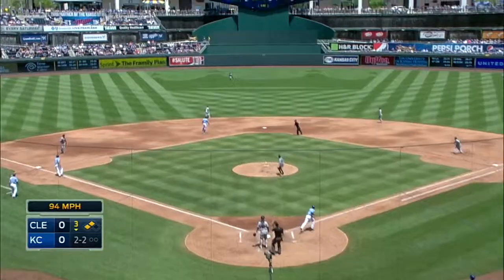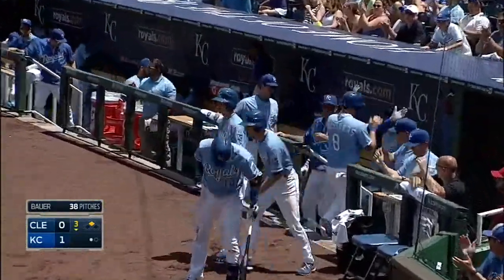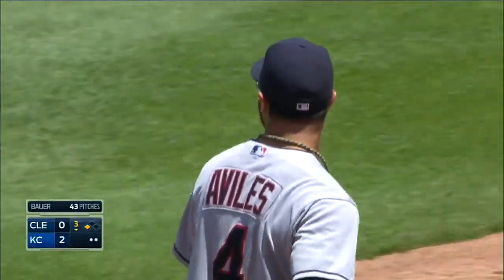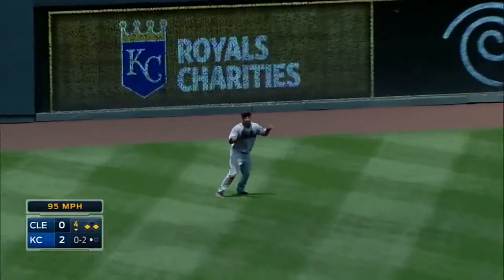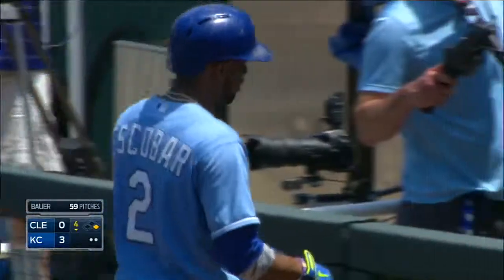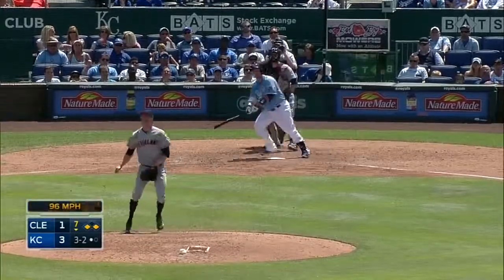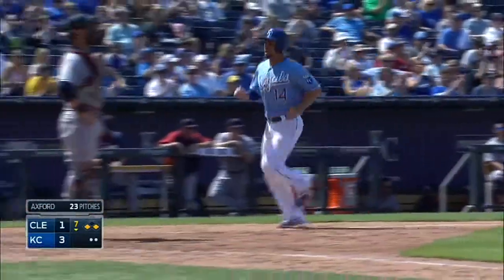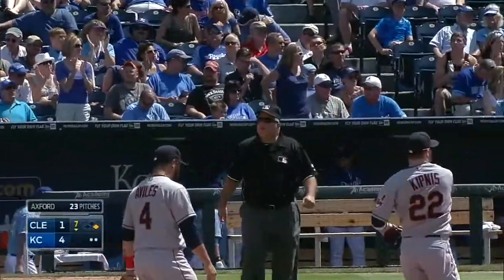CLE@KC: Royals hit four sac flies in win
6/11/14: The Royals score all four of their runs on sacrifice flies in their win over the Indians